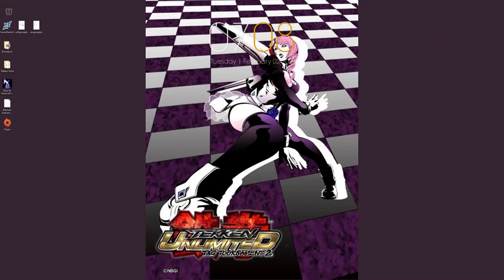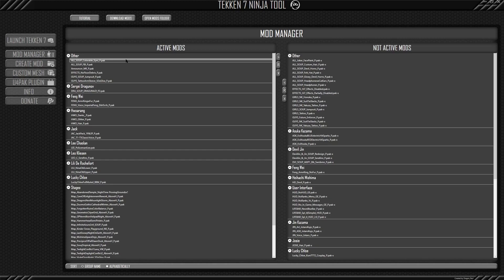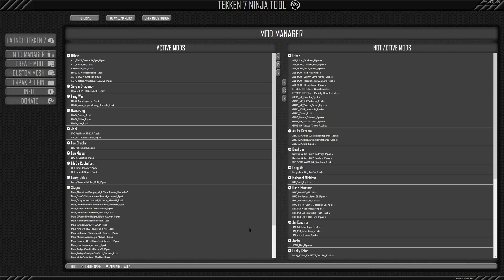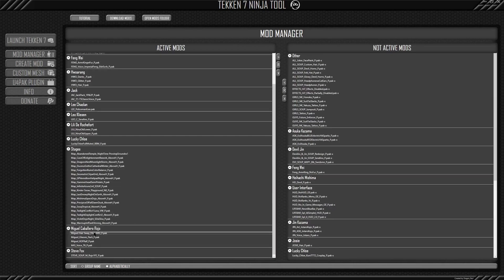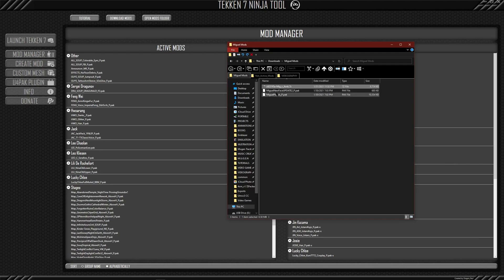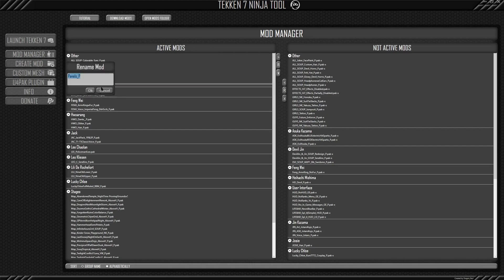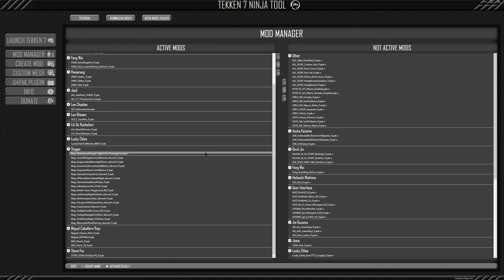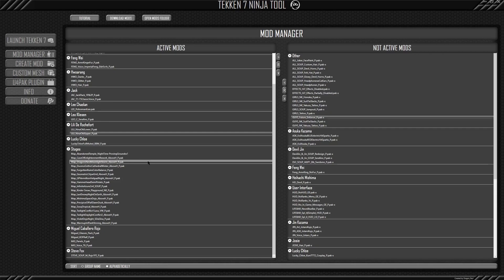Managing your mods w/Tekken 7 Ninja Tool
Unscripted tutorial on how and why you should use this wonderful tool to install and manage your Tekken 7 PC mods.